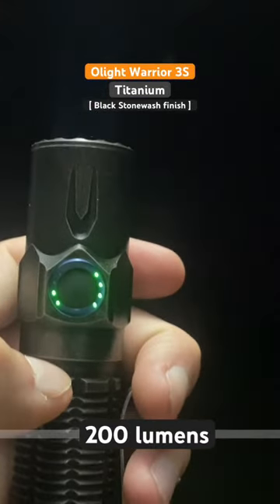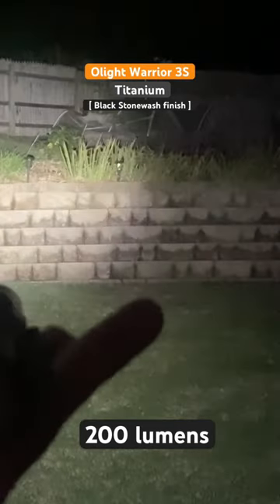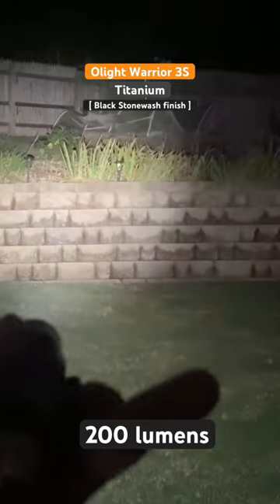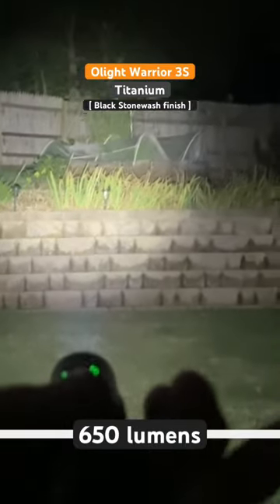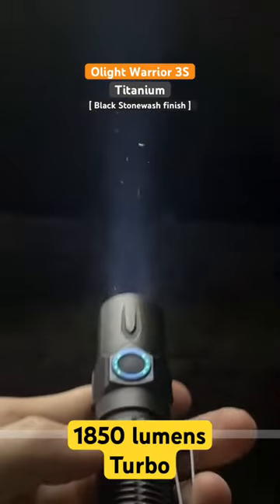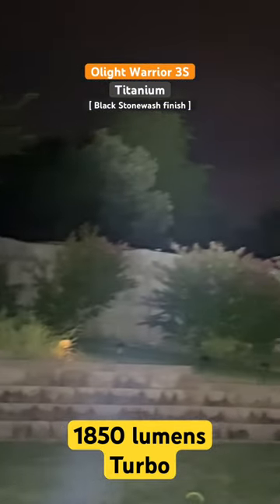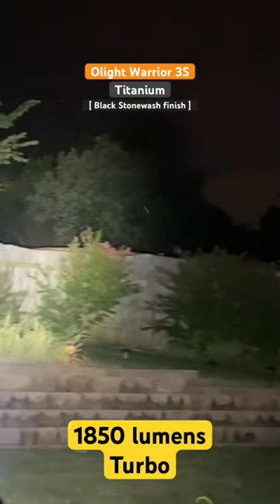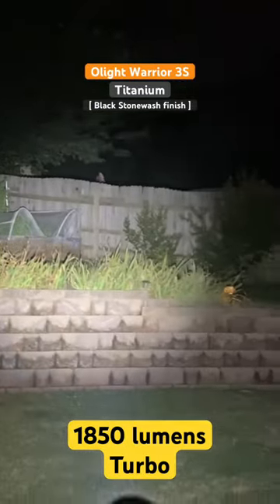Warrior 3S In Black Stonewash Titanium- Beam shots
In this video we go over the 4 main modes of the Warrior 3S in Black Stonewash Titanium (excluding moonlight mode).